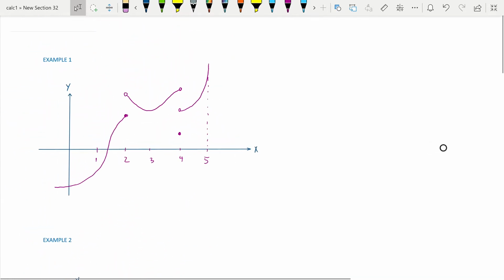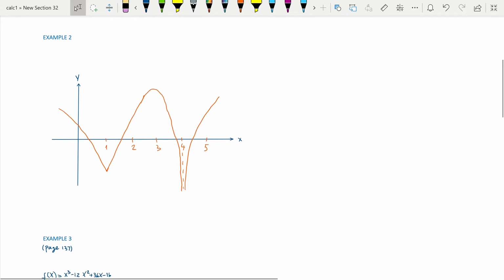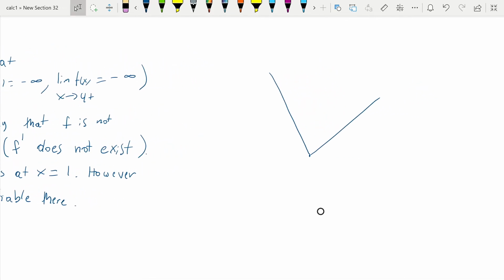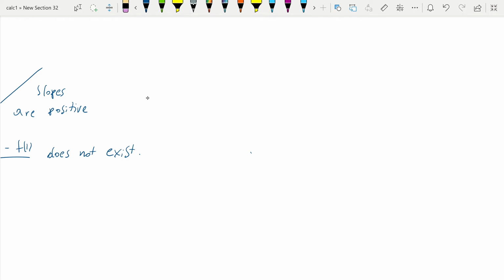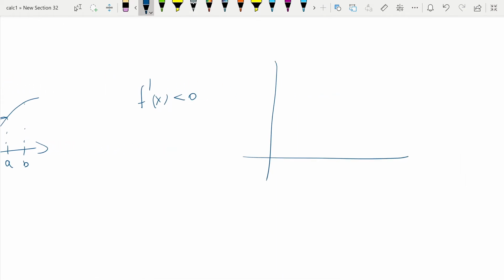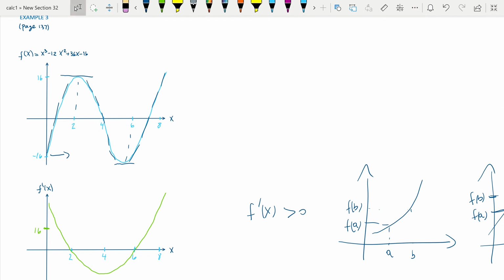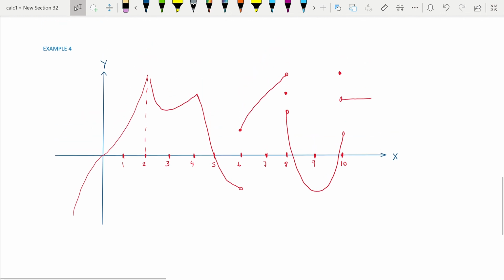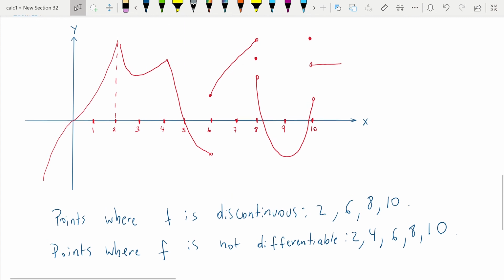Calc1 Week5 Part1